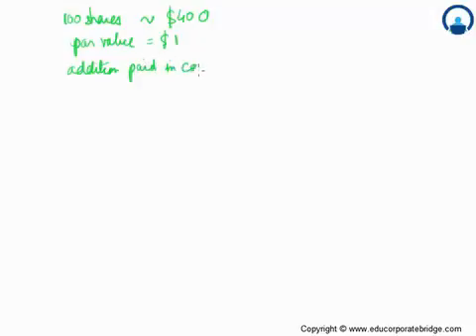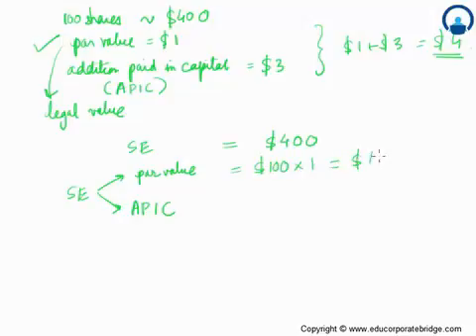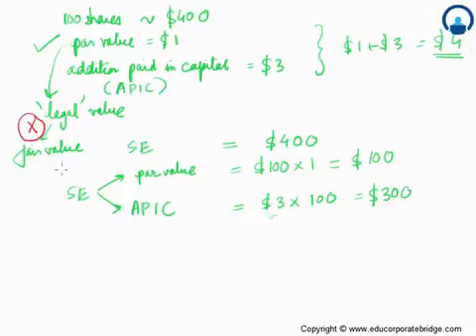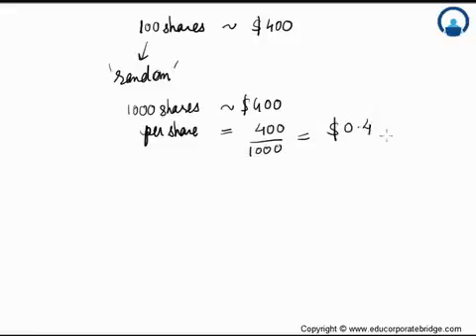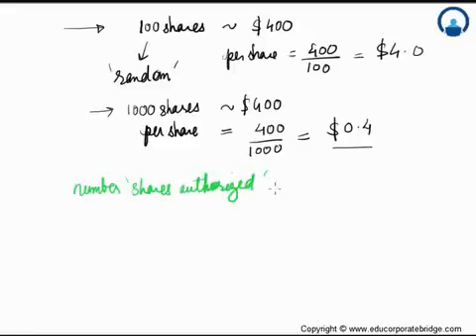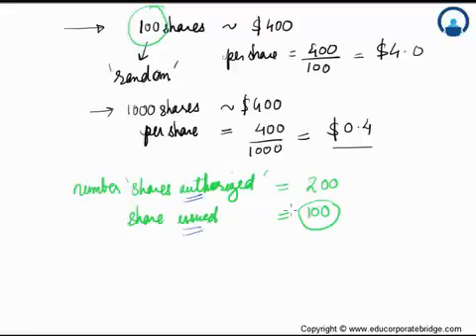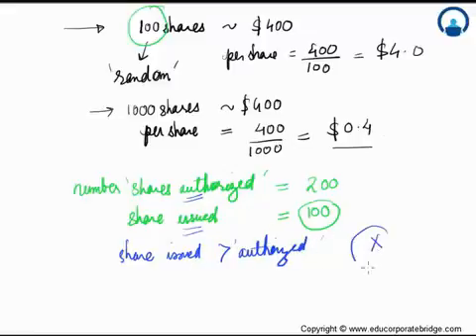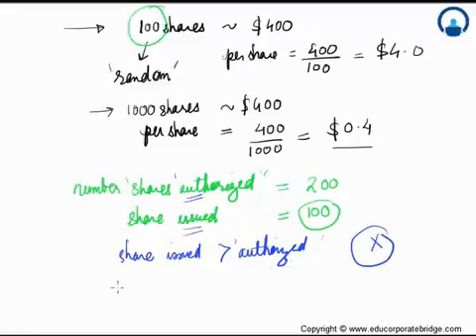53 Common Stock Par value and APIC